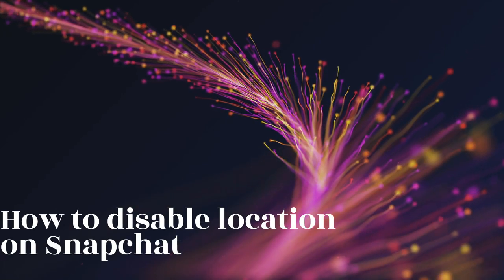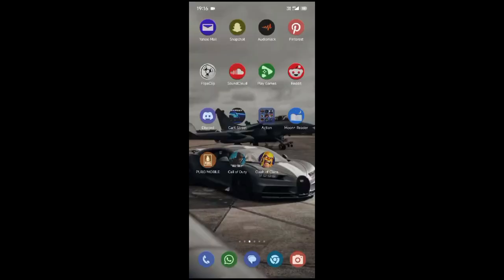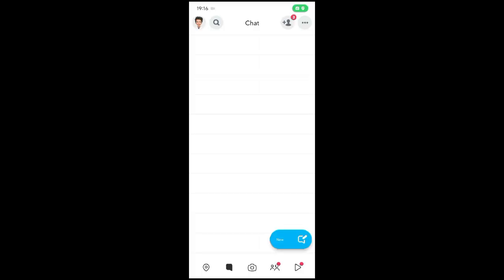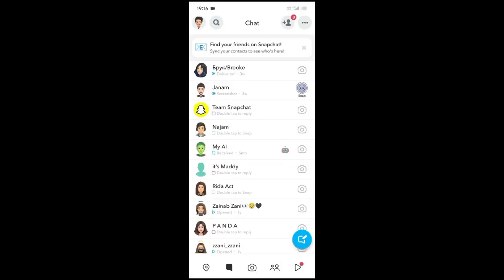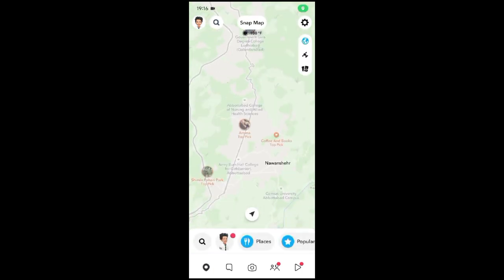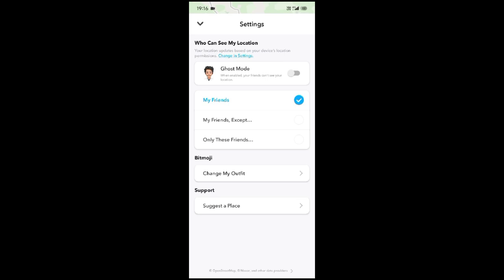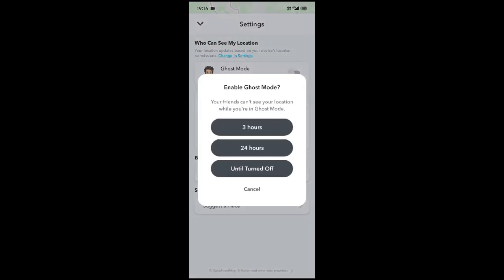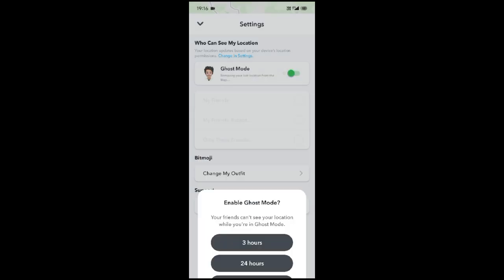How to disable location on Snapchat (activate ghost mode)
In quick easy steps I'll show you how to disable your location settings on Snapchat by enabling ghost mode.